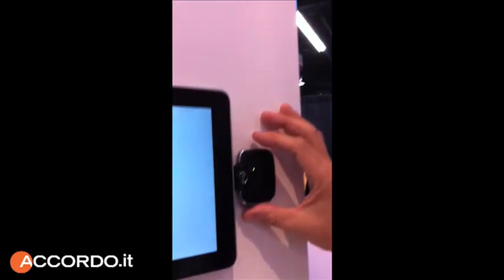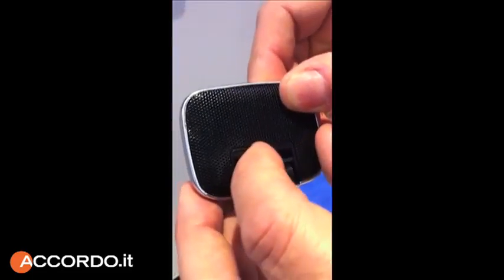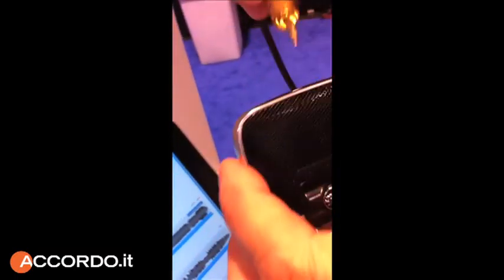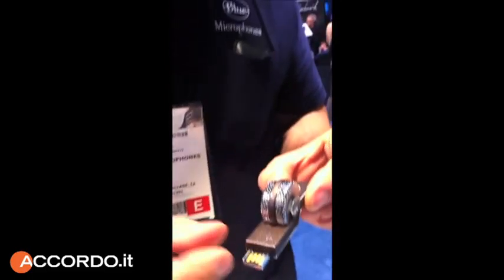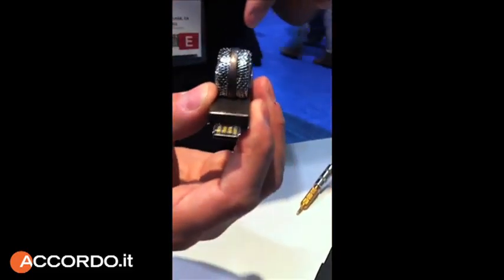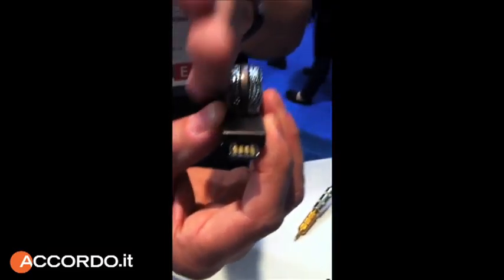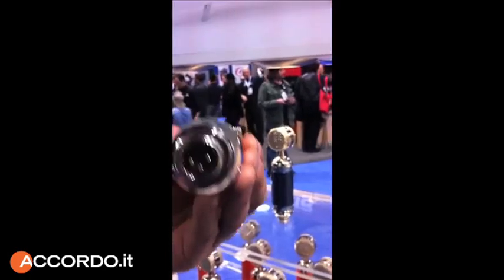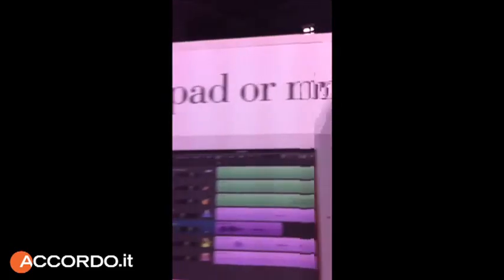NAMM 2012 Blue Mic